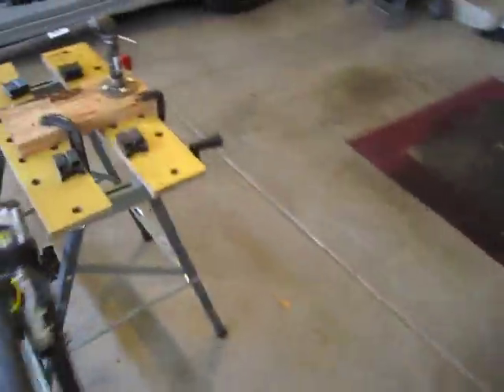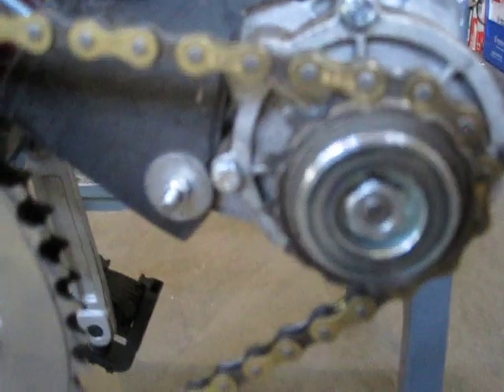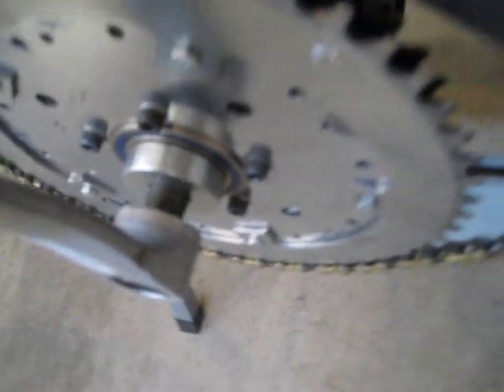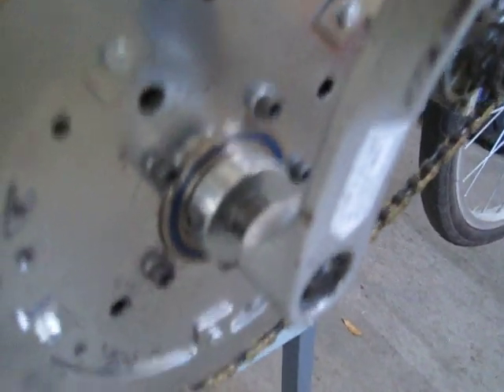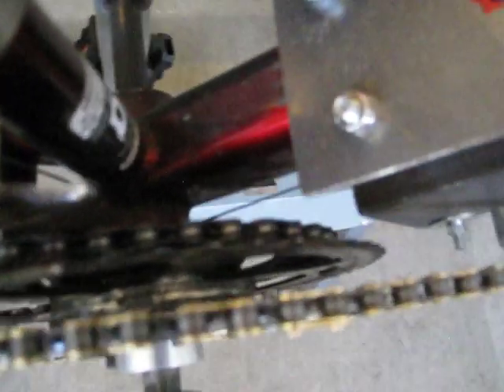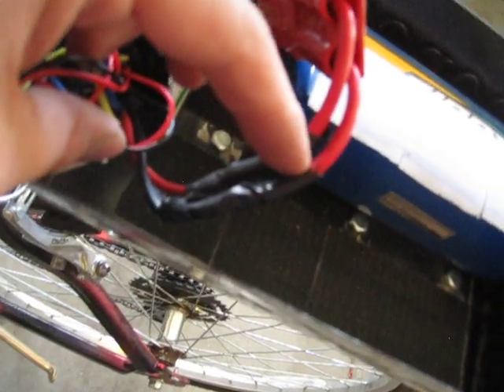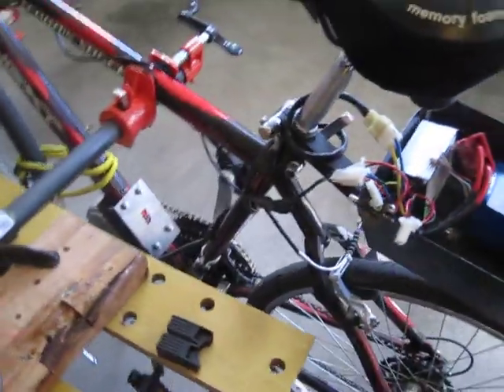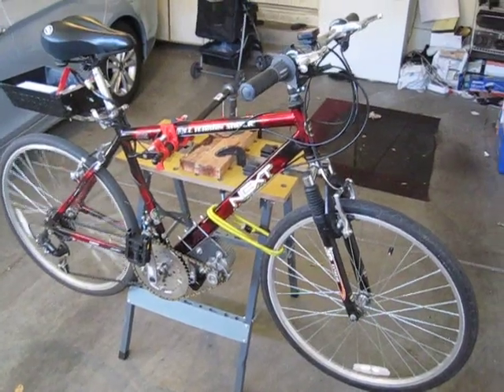Homemade BB Drive Mid Drive Electric Bicycle Update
This is an update to my homemade bottom bracket drive bicycle.  I have upgraded the drive system by adding a freewheel adapter instead of a freewheeling crank.  I changed the gear ratio and the front sprockets.  I also give a detailed explanation of the electronics.  I plan on shooting some future videos of me riding this bike in different conditions.

The battery is a Zippy Lipo battery, 24 volts, 8 amps.  I have three of these, and I plug one in at a time to simplify the system.